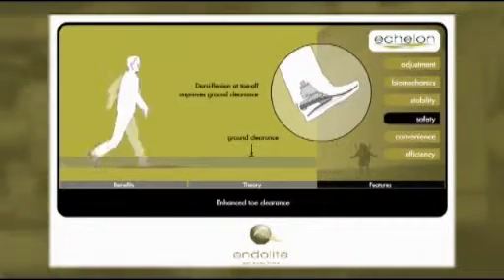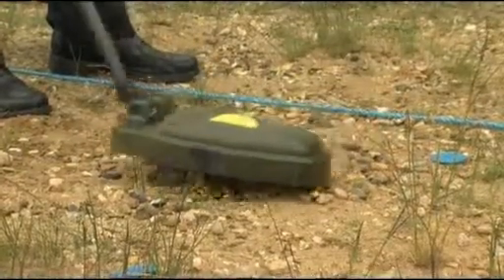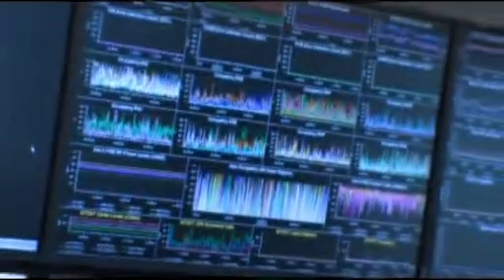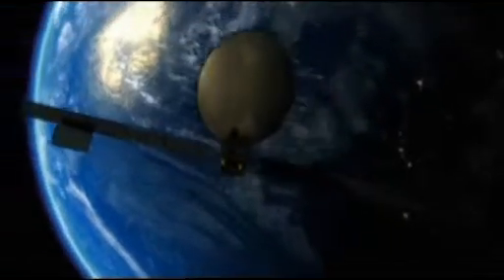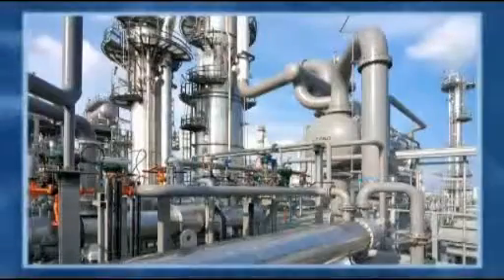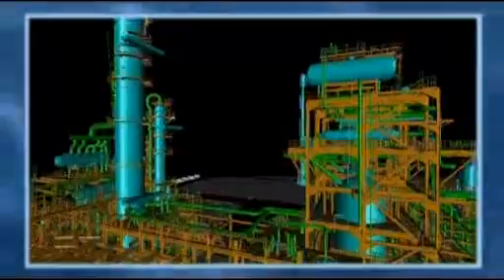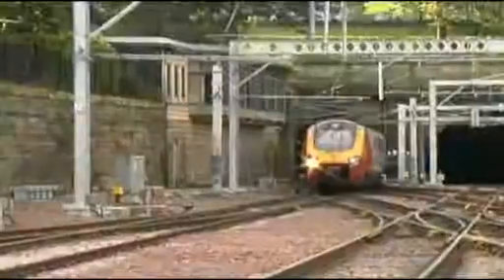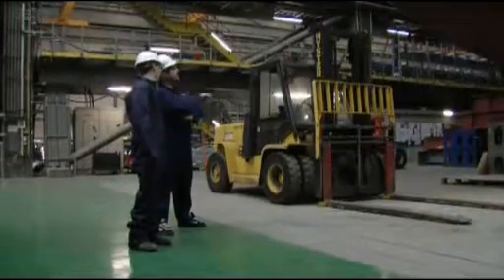The 2010 MacRobert Award Finalists - Royal Academy of Engineering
07 June 2010

Video of the 2010 MacRobert Award finalists including details of their projects and interviews with team members:
Chas A Blatchford and Sons
Cobham Technical Services
Inmarsat
Lucite International UK